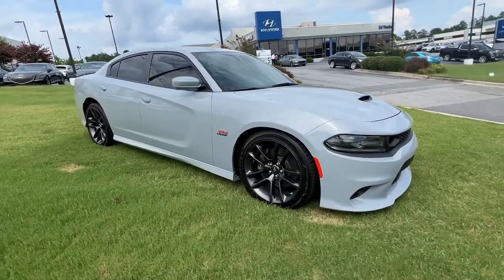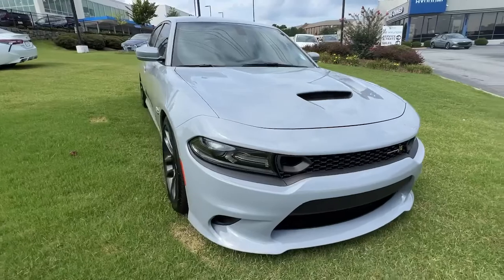2021 Dodge Charger Smyrna, Marrietta, Atlanta, Alpharetta, Kennesaw, GA 335757A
Smoke Show Used 2021 Dodge Charger available in Smyrna, Georgia at Ed Voyles Hyundai Kia. Servicing the Marrietta, Atlanta, Alpharetta, Kennesaw, GA area.
2021 Dodge Charger Scat Pack - Stock#: 335757A - VIN#: 2C3CDXGJ4MH535654

2021 Dodge Charger R/T Scat Pack Smoke Show 2021 Dodge Charger R/T Scat Pack in Smoke Show.Tax, Title and Tags not included in vehicle prices shown and must be paid by the purchaser. While great effort is made to ensure the accuracy of the information on this site, errors do occur so please verify information with a customer service rep. We reserve the right to change pricing at anytime. Pricing includes dealer fee of $798.